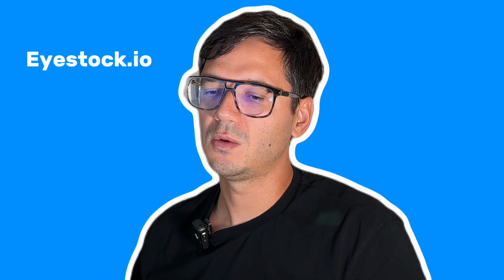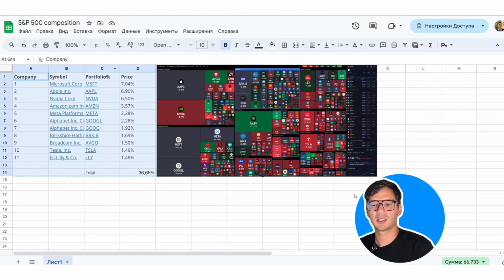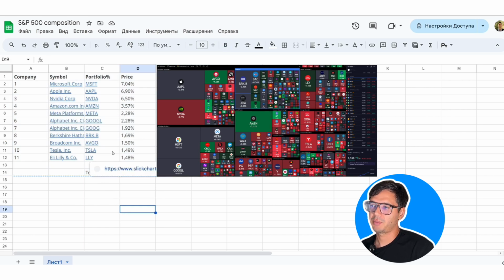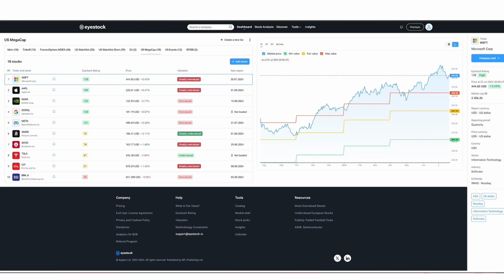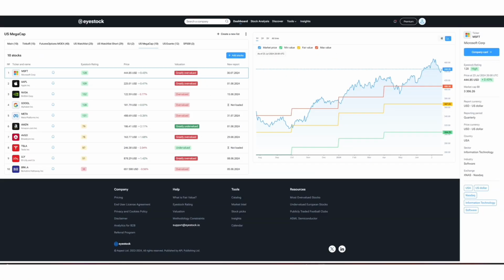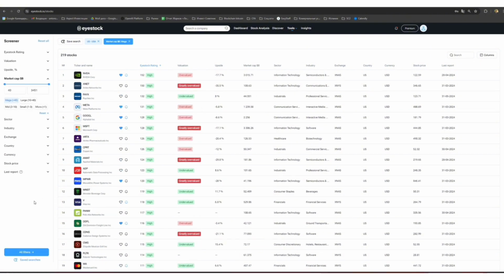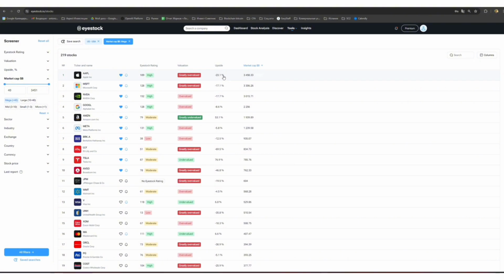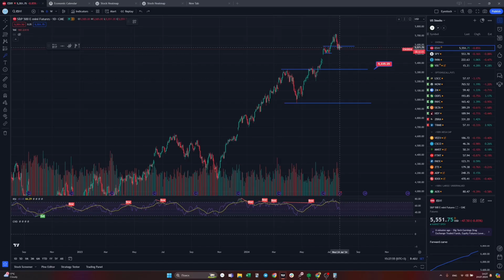Why the S&P 500 Might Decline: Analysis Using Eyestock.io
In this video, I dive deep into the potential factors that could lead to a decline in the S&P 500 index. Using the advanced tools and analytics provided by Eyestock.io, I break down the key elements that investors should watch out for. Whether you're a seasoned trader or new to the stock market, this analysis will provide valuable insights into the current market dynamics.

In This Video:

An overview of the S&P 500 index and its significance.
Analysis of recent market trends and economic indicators using Eyestock.io.
Discussion on macroeconomic factors and geopolitical events impacting the market.
Tips on how to prepare and protect your investments.

Let's discuss how we can navigate these uncertain times together!